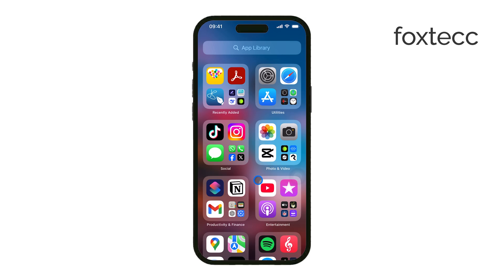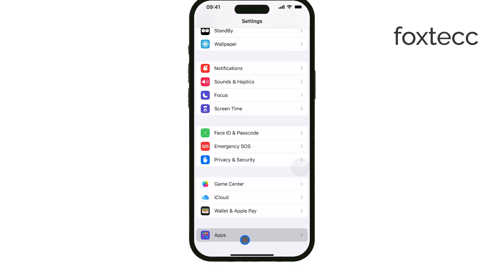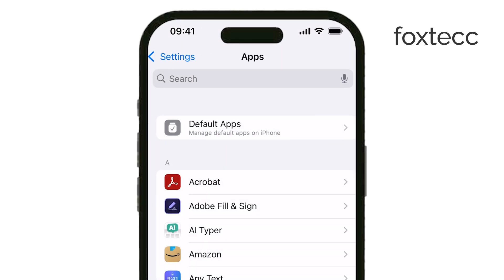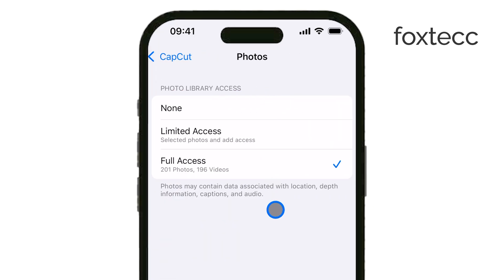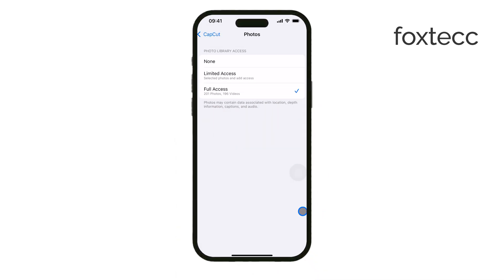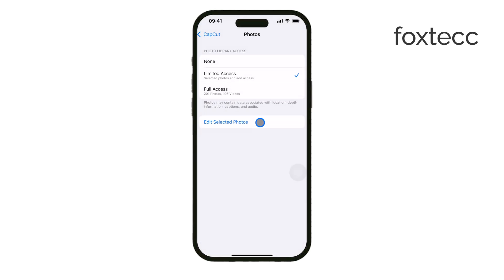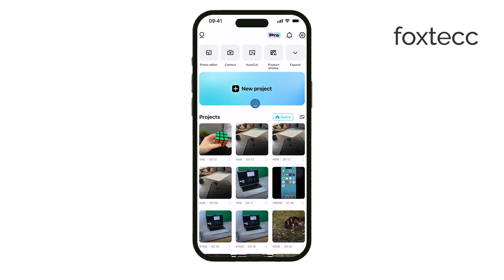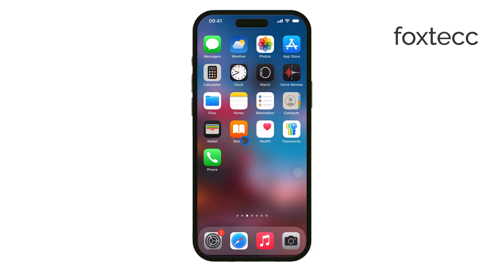How to Allow Capcut to Access Photos on iPhone (tutorial)